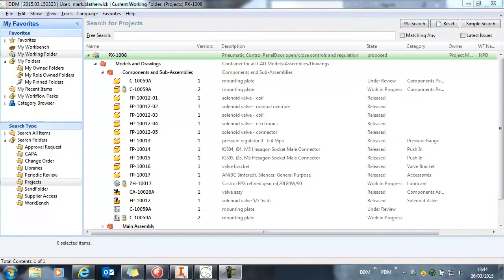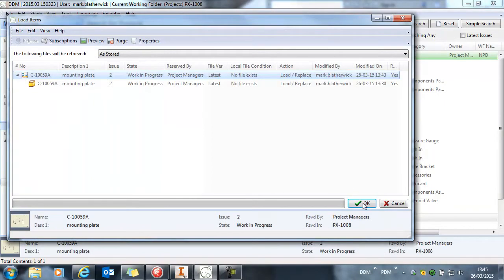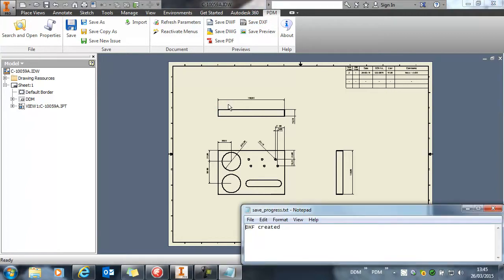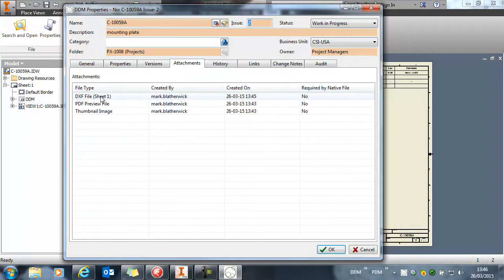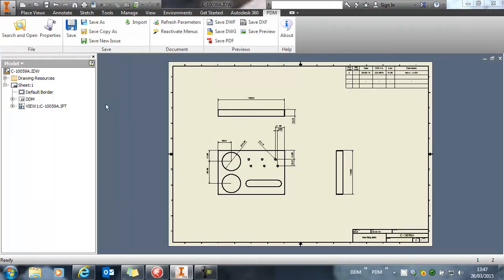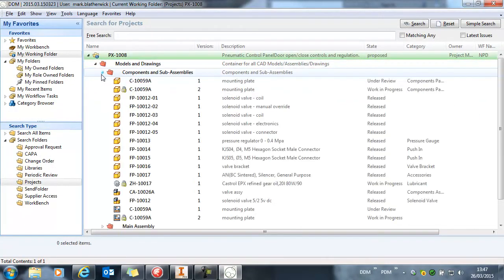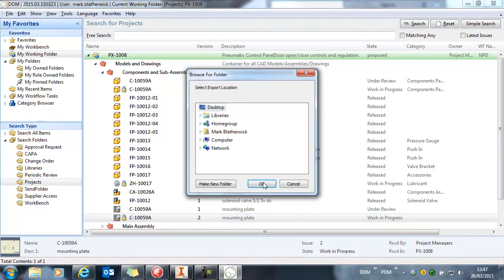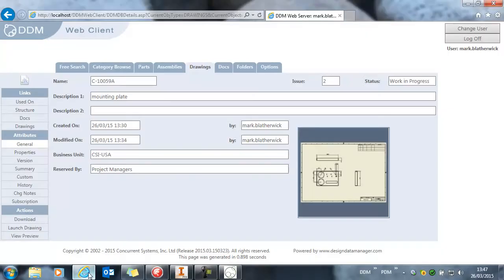DDM 2015.02 What's New - Inventor Neutral File Attachments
DDM 2015.02 introduces a great new function for Inventor users, which, allows users to add file attachments to drawing records in DDM.